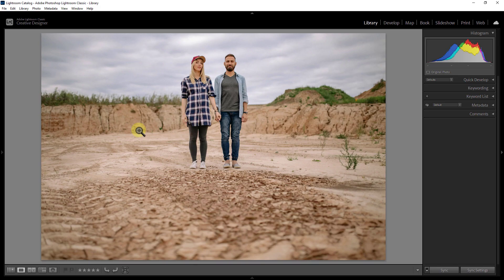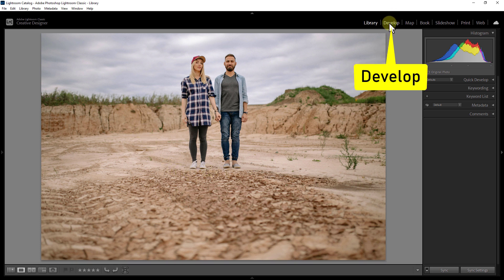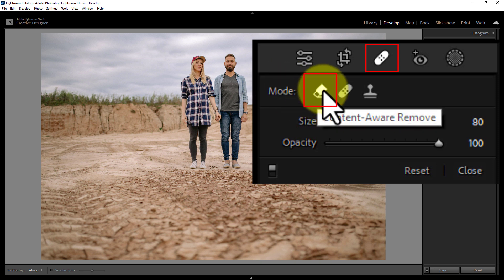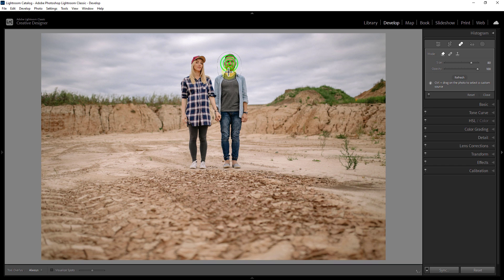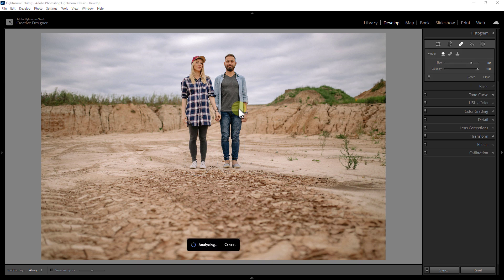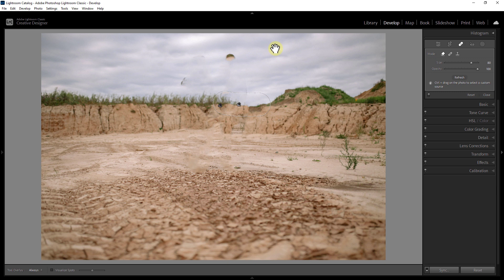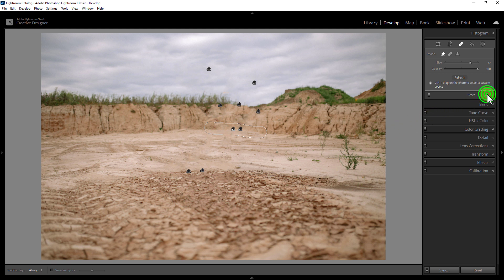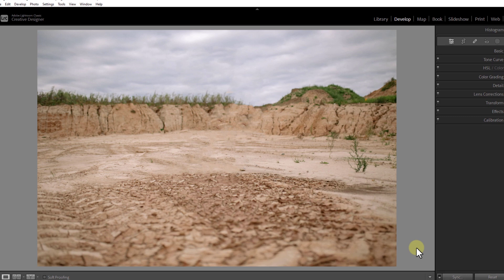How to Remove Person from Photo with Content Aware Removal in Lightroom 2023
How to Auto Detect Cloth or Object   Adobe Lightroom 2023 New Feature